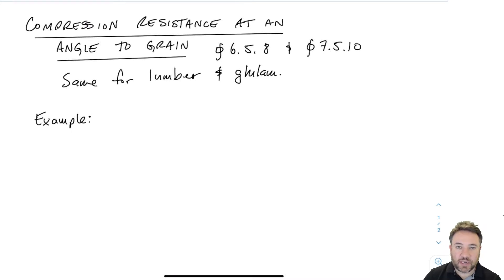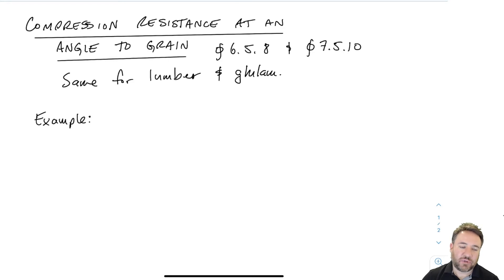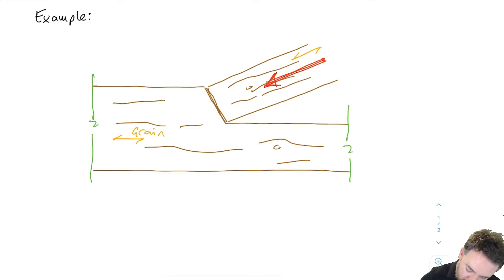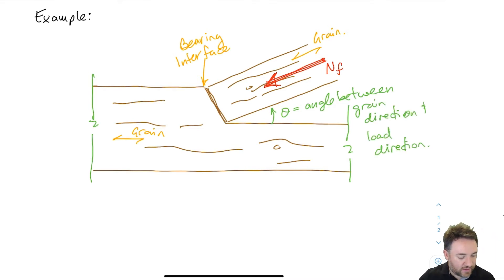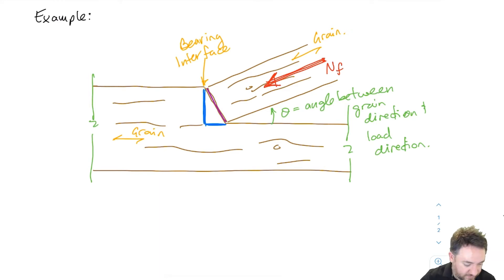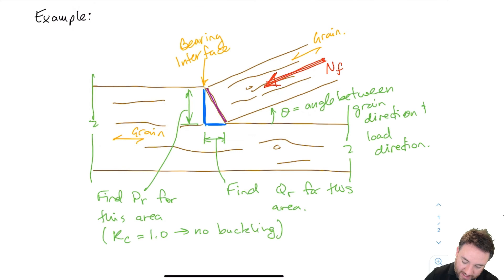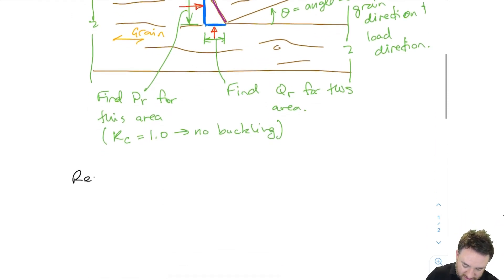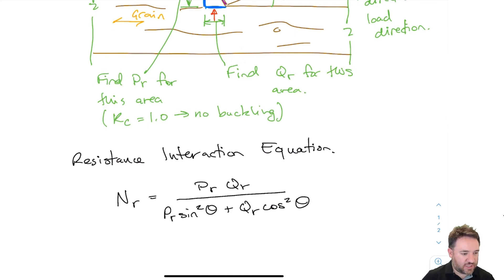Wood Bearing at an Angle to Grain (Compression Applied at an Angle to Grain)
Interaction equation for compression applied at an angle to grain in wood, calculating parallel and perpendicular components of resistance and the appropriate bearing areas.

All clause numbers given for O86-14. Equivalents for O86-19:
(if not shown here, clause numbers are the same in both)
O86-14 --- O86-19
Clause 6.5.8 --- Clause 6.5.7

Copyright Notices:

With the permission of Canadian Standards Association, (operating as "CSA Group"), 178 Rexdale Blvd., Toronto, ON, M9W IR3, material is reproduced from CSA Group standard CSA O86:14 and CSA 086:19, Engineering design in wood. This material is not the complete and official position of CSA Group on the referenced subject, which is represented solely by the Standard in its entirety. While use of the material has been authorized, CSA Group is not responsible for the manner in which the data is presented, nor for any representations and interpretations. No further reproduction is permitted.